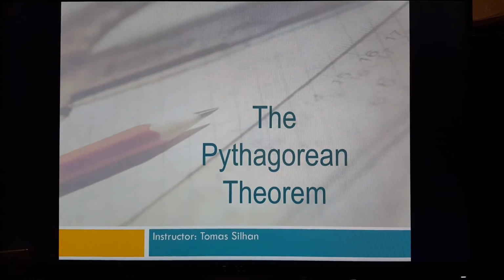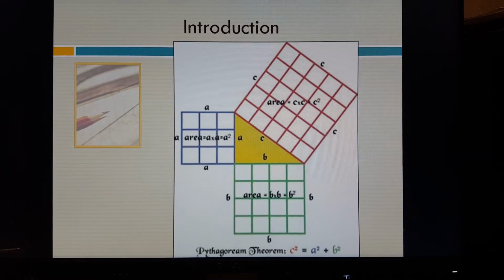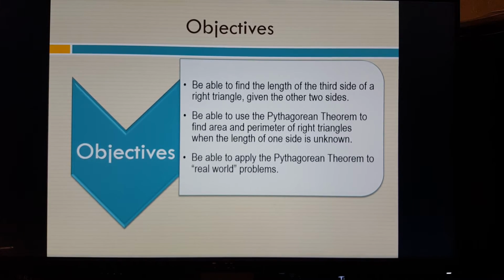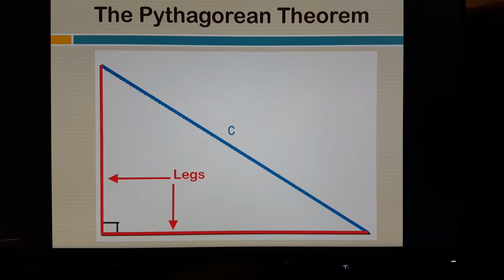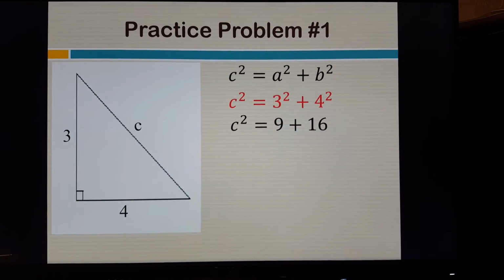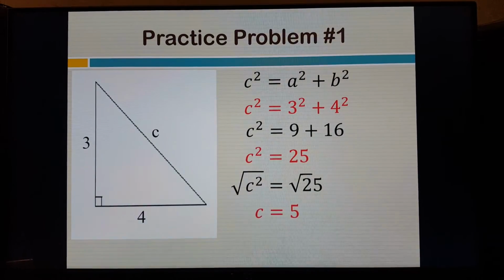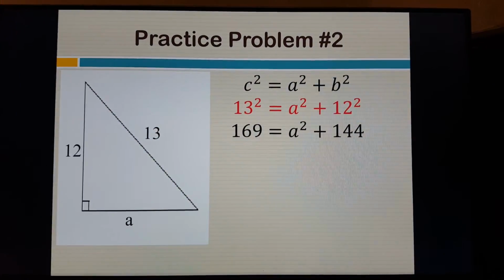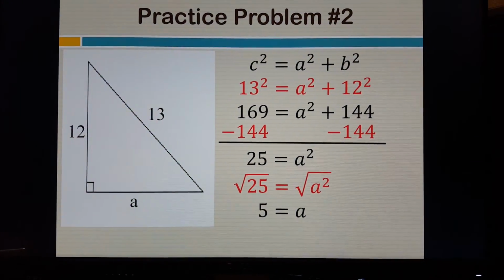Tomas Silhan Presentation